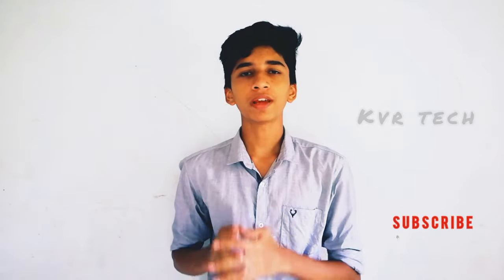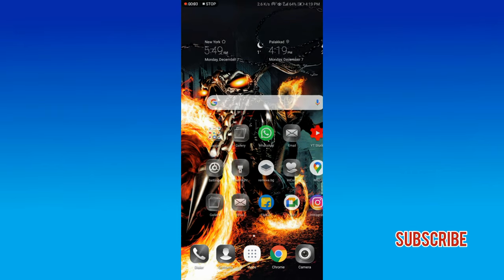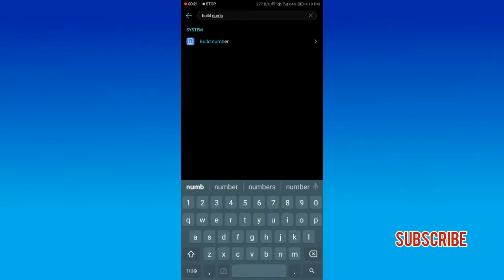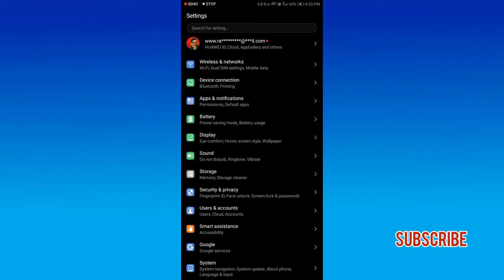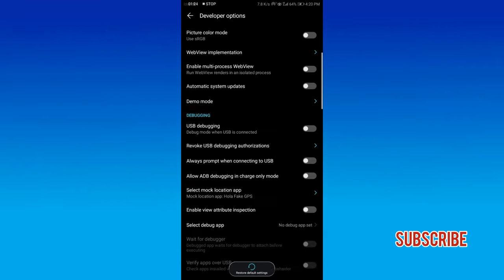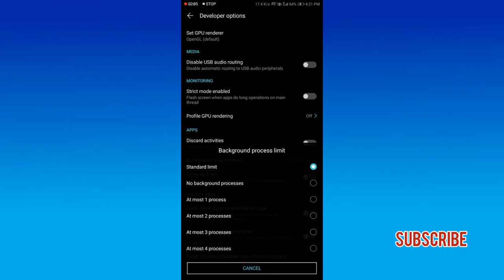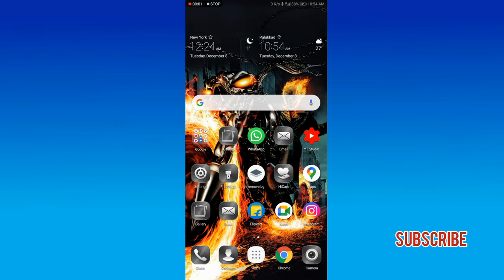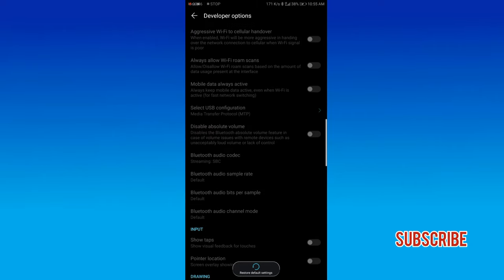How To Solve Mobile Phone Hang Problem | Mobile Phone Hanging Solution | Malayalam | KVR Tech 2020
Mobile phone hang എങ്ങെനെ മാറ്റാം
mobile hang engene mattam